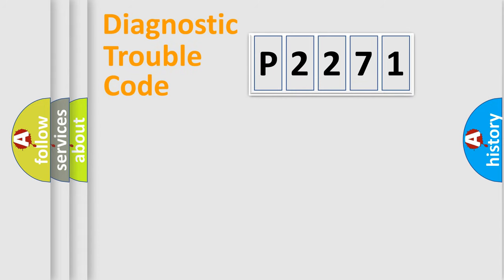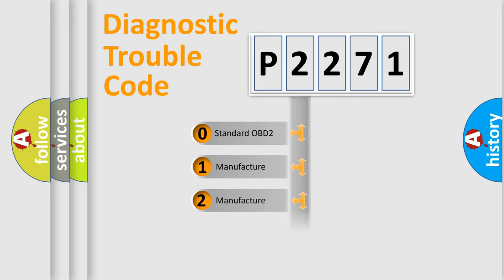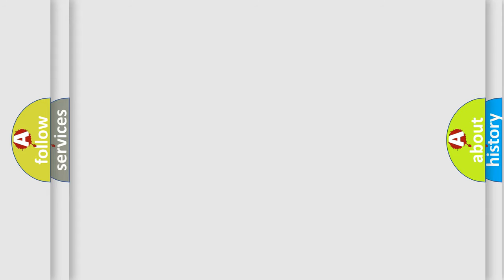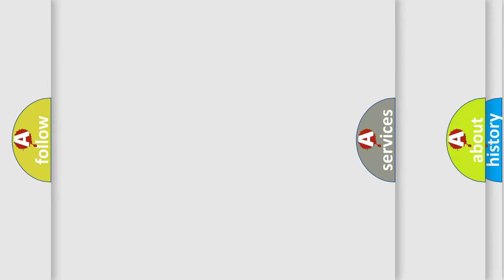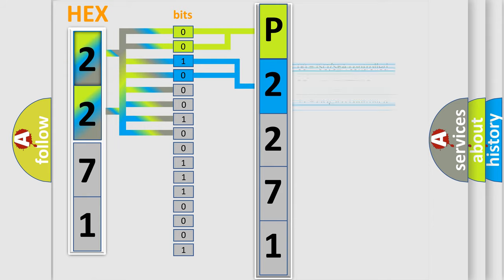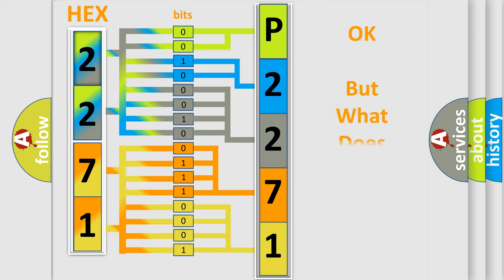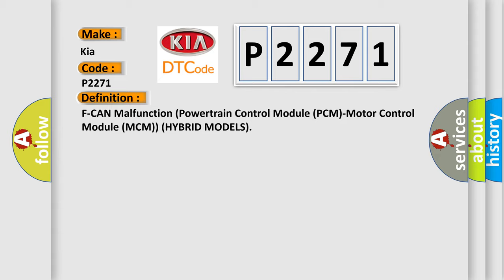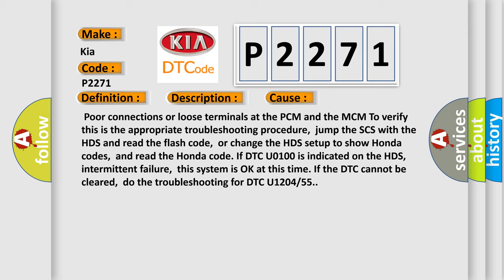DTC KIA P2271 Short Explanation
Contents:
0:21 Basic DTC analysis according to OBD2 protocol standard.
1:48 Insight into programming
2:58 A diagnostically understandable description of the Diagnostic Trouble Code
3:05 Basic error definition

Make:
Kia
Code:
P2271
Definition: